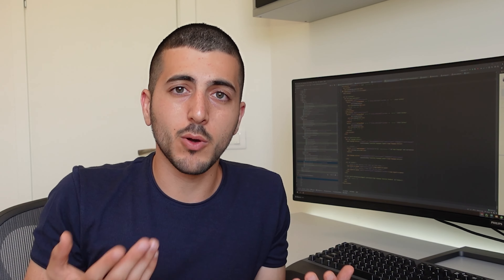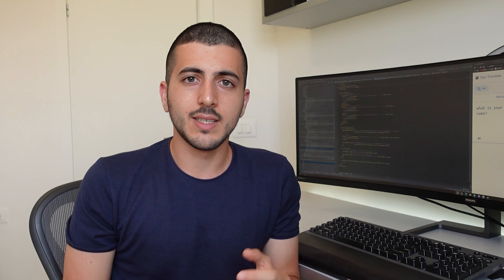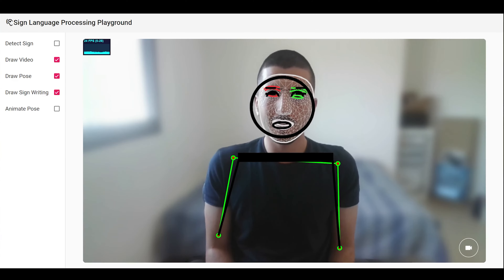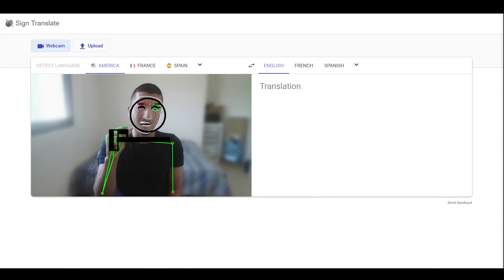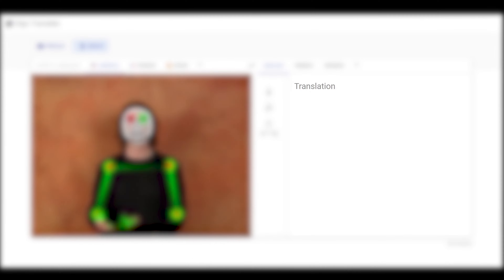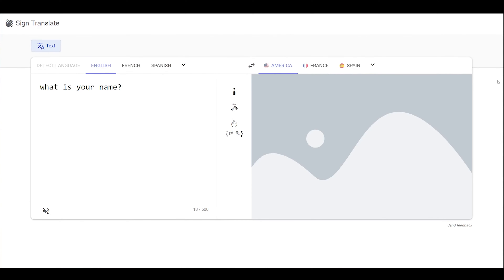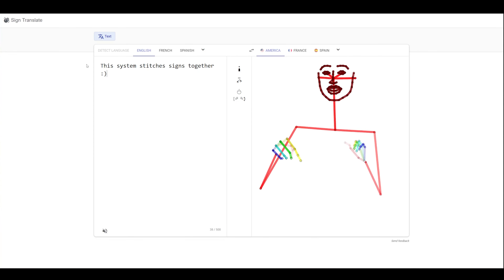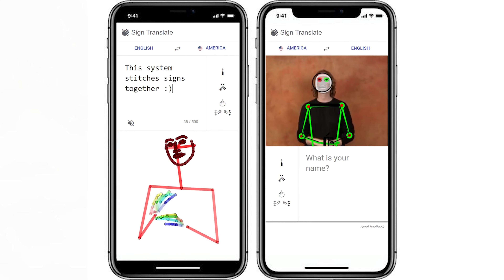Google Translate for Sign Language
This video is a call to action to contribute to an open-source platform for sign language translation!